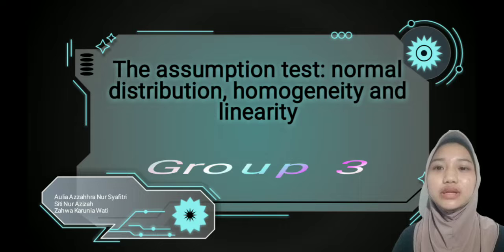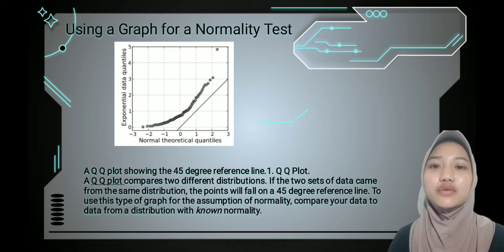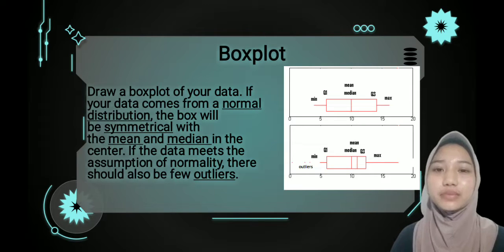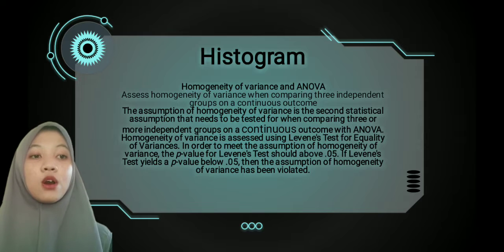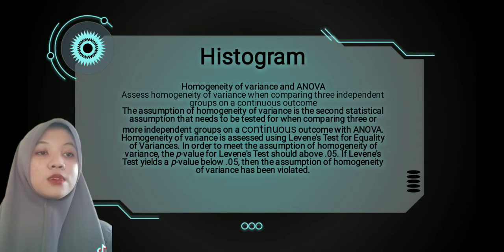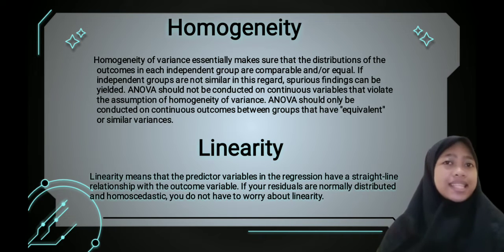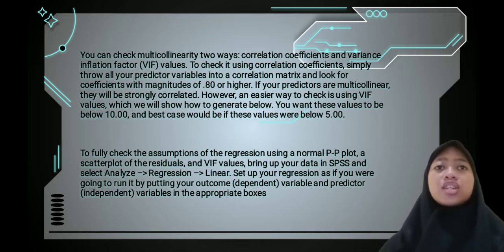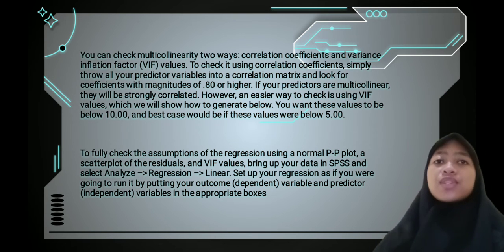Educational Statistics Group 3